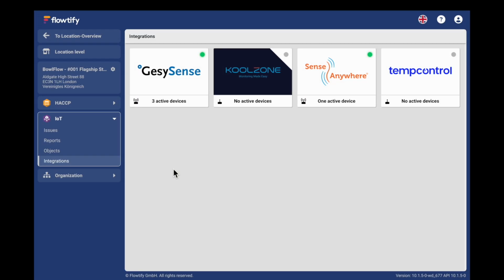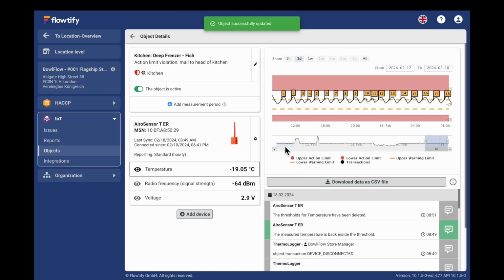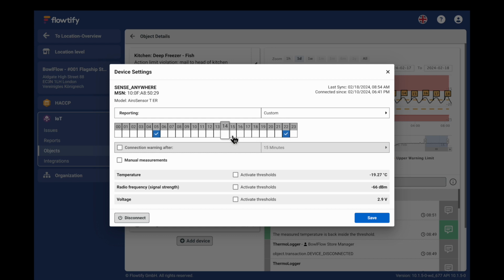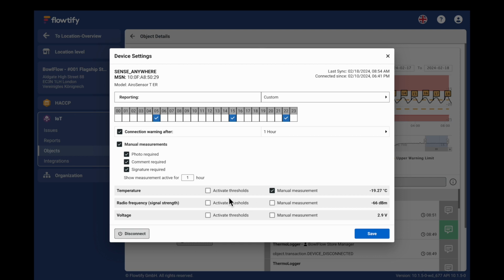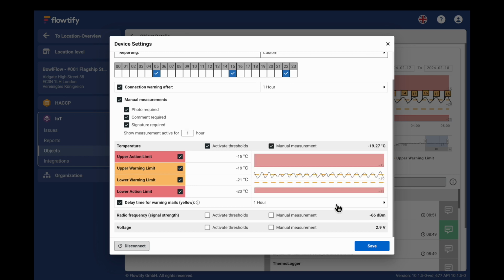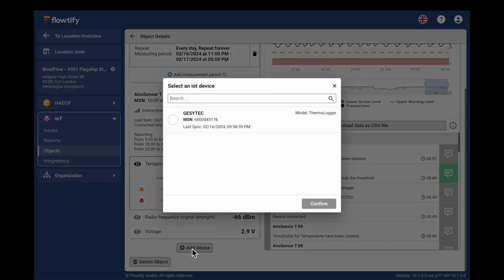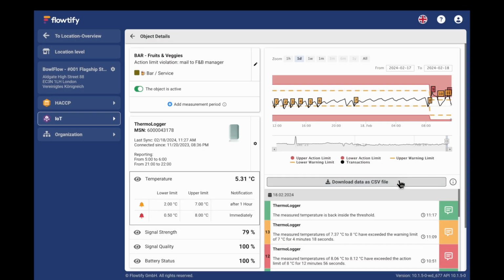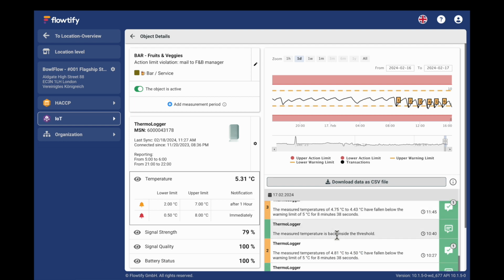IoT: Working with Objects in the Dashboard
This tutorial will explain all available features related to objects within the flowtify dashboard.

0:00 Introduction
0:15 Grid and list view
0:30 Manage object basics
0:47 Set up of time periods for intermittently used appliances
0:58 Set up of documentation time slots and lost connection warnings
1:22 Manual temperature input
1:47 Warning & action limits
2:14 Ensure to verify user object permissions for web and app
2:37 Attaching additional sensors to an object
2:53 The graph options
3:13 CSV download
3:21 The transaction list